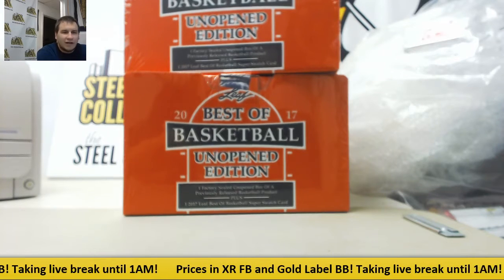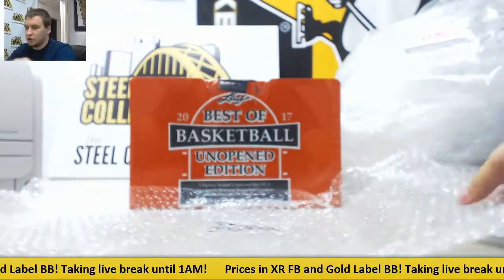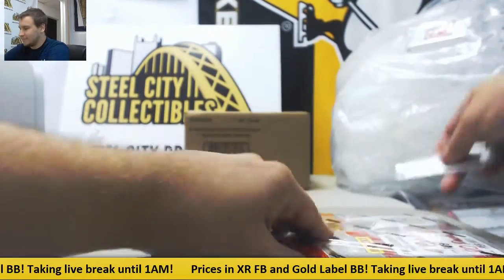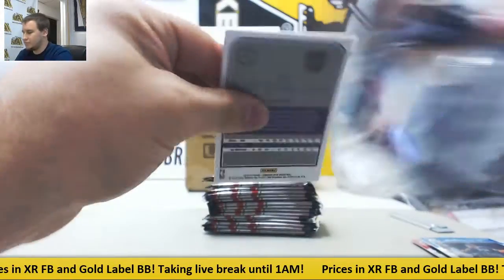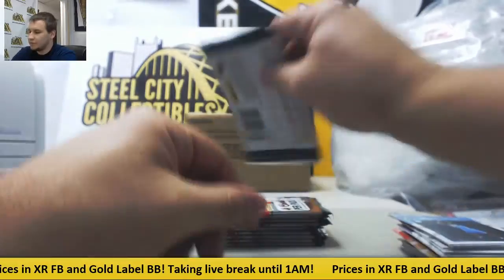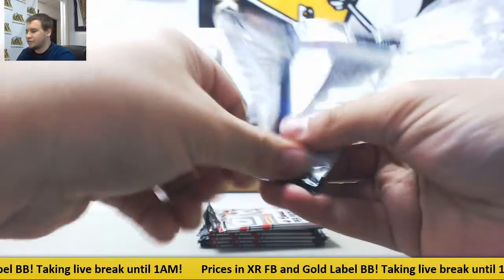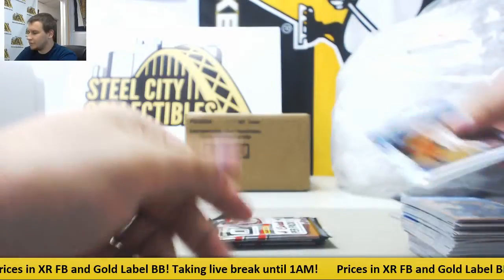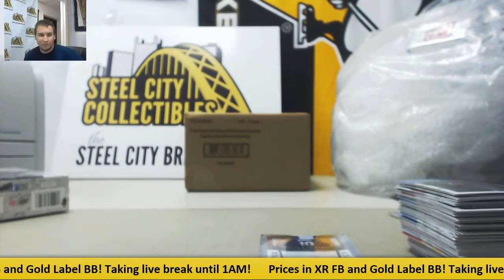Alex-(2) 2016-17 Leaf Best of BKB Unopened Live Break!